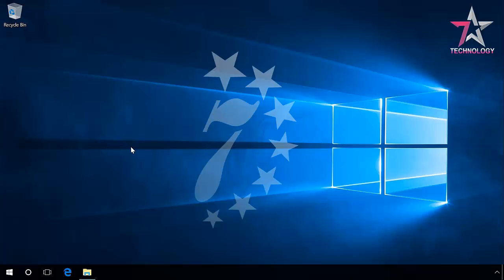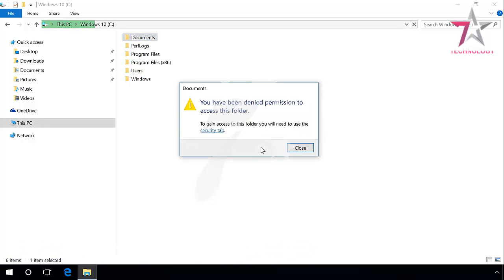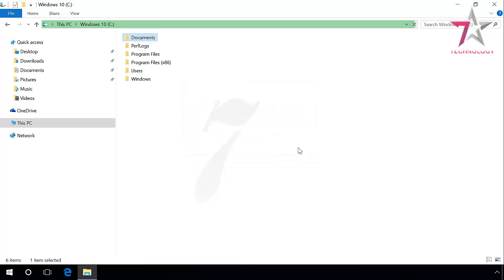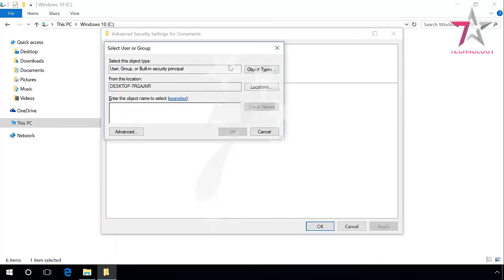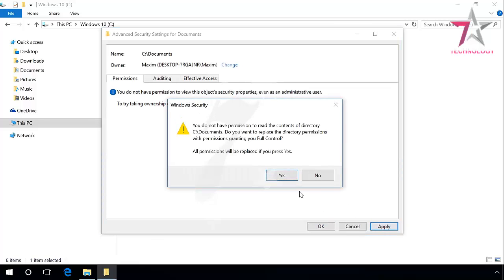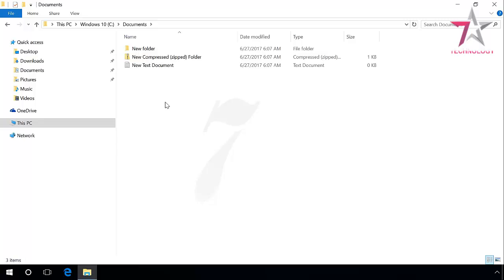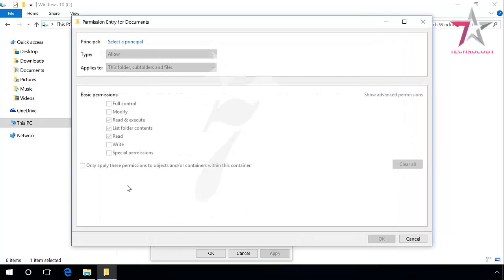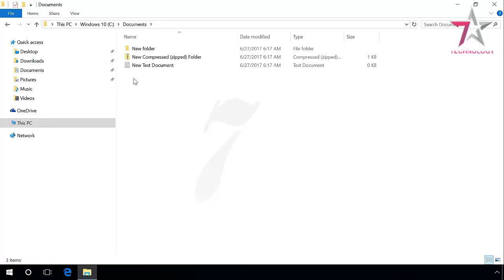How to Take Ownership of a File or Folder and Get Access to View and Edit Them in 2018✍️👁️‍🗨️📁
?? Watch how to take ownership of a file or folder and get access to view and edit them. If you are refused access to a
file or folder when you are trying to open or edit them in Windows, it means you don’t have the right to access or edit such objects.

In Windows, the user who is the owner of a file or folder will automatically gain the right to modify access, read and
edit rights for an object. This type of user will always have the right to access a file or folder. When creating a file
or folder, the user account which you used to enter the system is automatically assigned owner’s rights.
However, you may need to change the current owner rights so that they belong to you or to another user. It can be caused by
deleting a user account, having several users work with one computer at the same time, or by using a hard disk from another
computer. Changing the owner of inaccessible files and folders will be the best solution to such problems.
To do it:
• Right-click on the file or folder and select “Properties” in the menu.
• Go to the tab “Security” and click on “Advanced.”
• In the “Advanced Security Settings” window that opens click on “Change” in the line “Owner.”
• In the next window “User or Group” specify the name of the user account in the field “Enter the object name to select” and
click “Check names.” If you gave the correct name, it should change to show the path to full user name, with the name of the computer before it.
• After that, click OK.
• Returning to the “Advanced Security Settings” window, you will see that your user account is now shown as the object owner.
• If this object is a folder, under the Owner line you will also see an option “Replace owner on subcontainers and objects.”
Make sure that the box is checked and click Apply.
• Confirm your action in the User Account Control Window by clicking “Yes.”
• Ok
• Ok
• Ok
• After that, try opening the folder, which refused access at first. As you can see, it is now open for the current user as this user has become its owner.
All the actions that we have described work all right if they are done with the account having administrator’s rights.
If you need to get access to the folder from an account which has no administrator rights, changing the owner of files and folders
will not give you full access. In this case, add your user to Permissions of this folder.

To do it:
• Go to “Properties” of such folder, then to “Security” tab, and click on “Advanced.”
• In the Advanced Security Settings window that opens click on “Add”
• Click on the link “Select a principal” and in the field “Enter the object name to select” specify the name of your account and click on “Check names.”
• After that, select the necessary options in the field Basic permissions, and click OK
• Apply / OK / OK.
• After that, try opening the folder, which refused access at first. As you can see, it is now open for the current user.